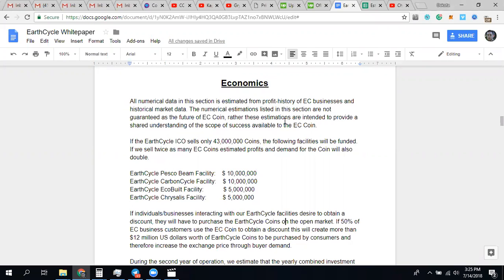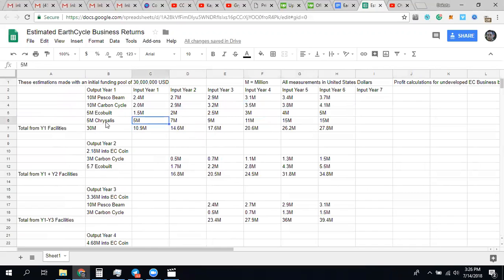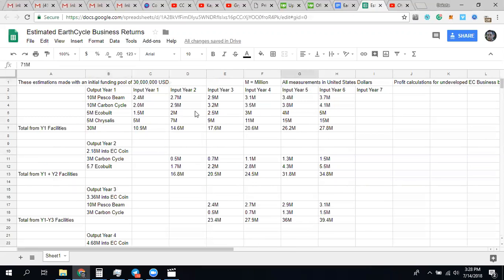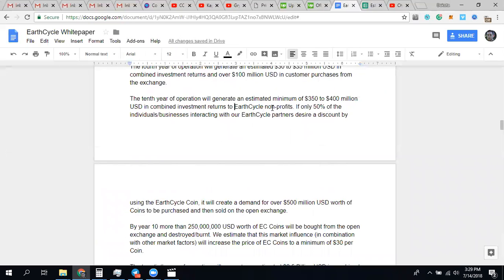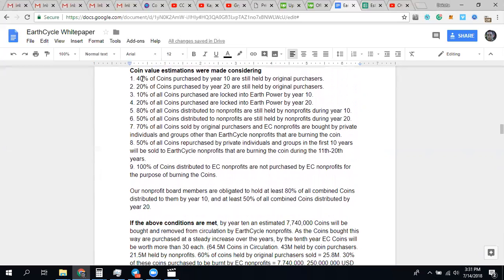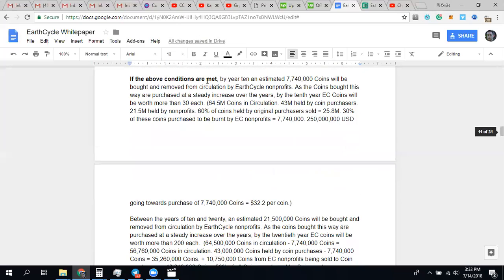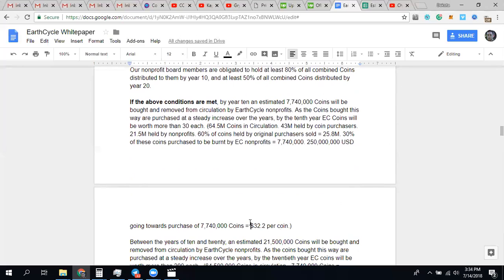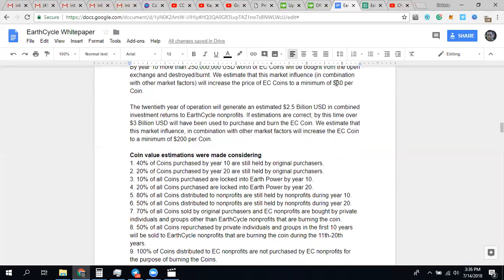EarthCycle Cryptocurrency Economic Calculations Explained